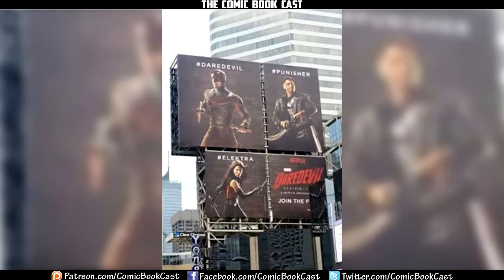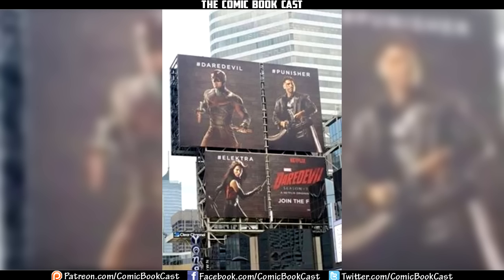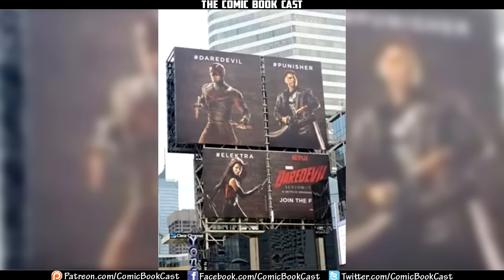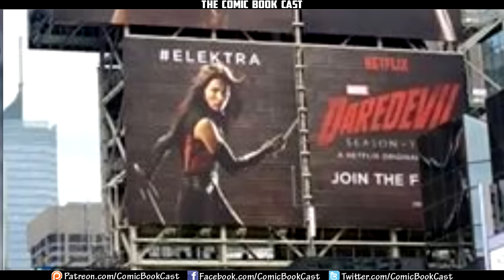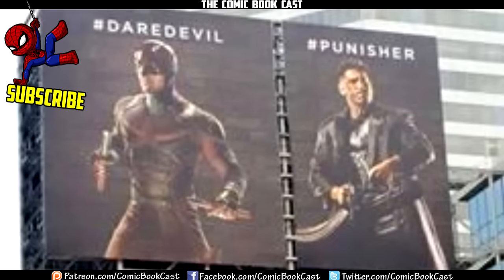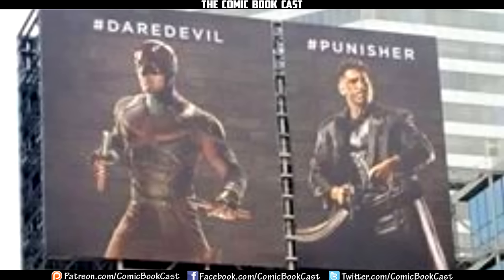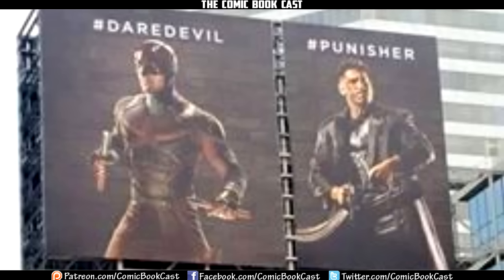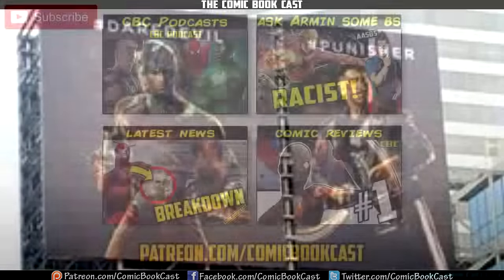Punisher Skull CONFIRMED New Art Spotted